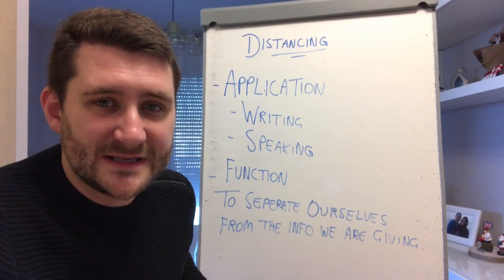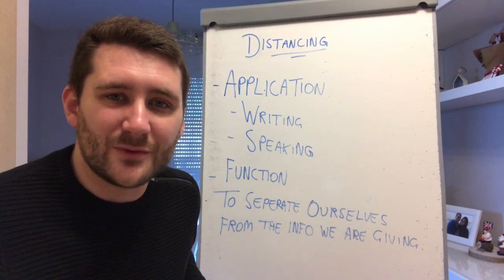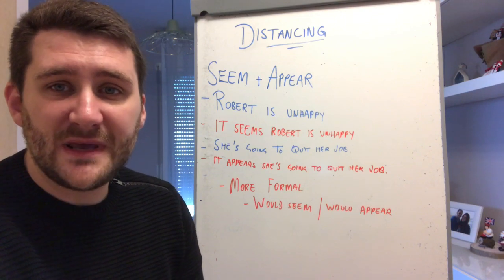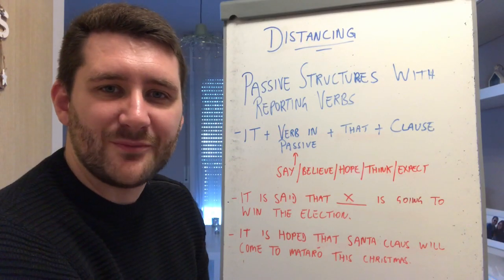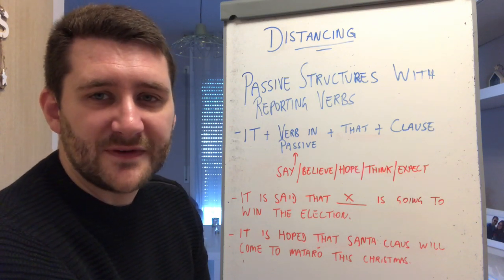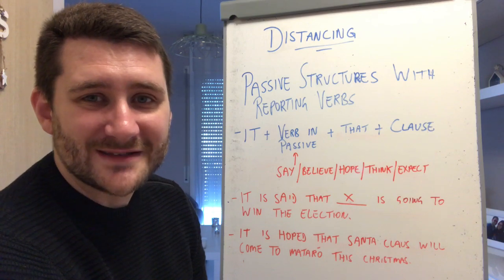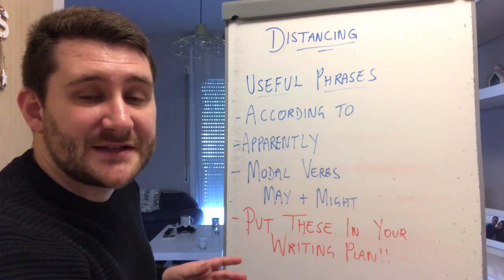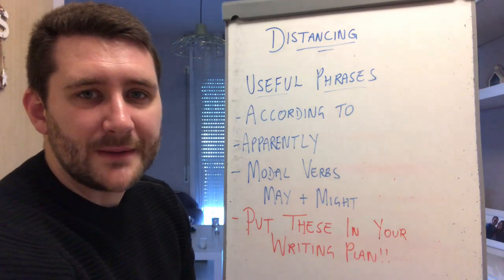6 Key Grammar Points For CAE Part 3 - Distancing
Welcome back and thank you for tuning in as always!
In modern society we have to be very careful when we speak because if we report something that is incorrect we can be sued for libel!

To sue someone - to pursue legal action against another person.
Libel - a statement that conveys an unjust negative impression.

To avoid this and of course to gain points in your CAE exam I've put together some fundamental ways of using 'distancing' in which we separate ourselves from the information that we are giving. This should prove to be very useful in the speaking and writing parts of the exam.